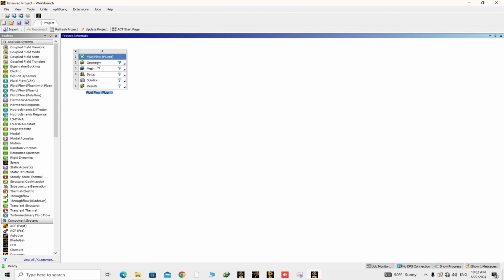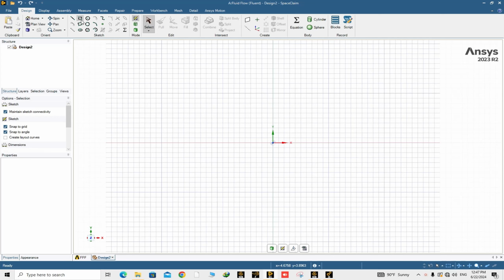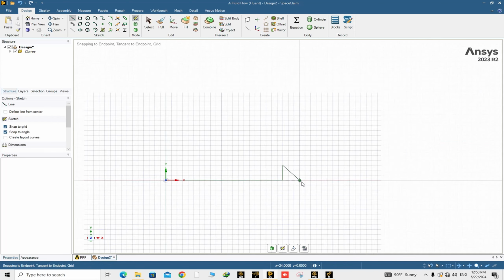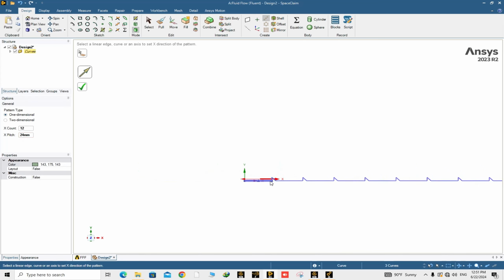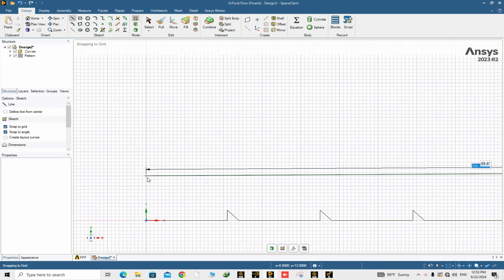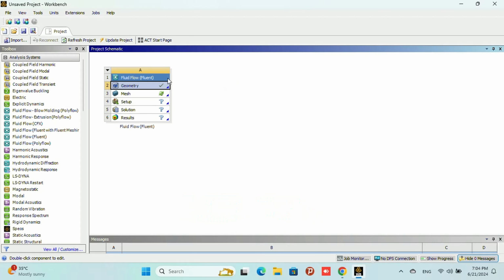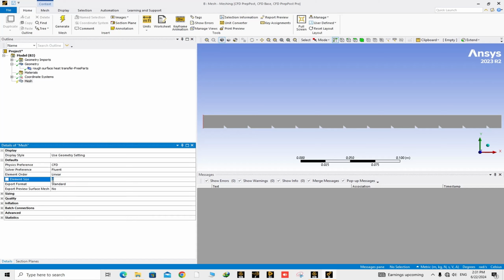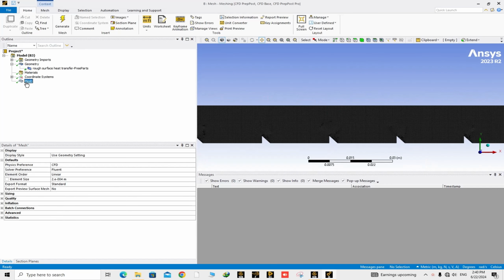rough surface heat transfer, geometry and mesh training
In this video, how to draw the geometry and create the calculation mesh of the Rough Surface Heat Transfer CFD Simulation project is taught. The geometry was created with SpaceClaim software and it's meshing was done with Ansys Meshing software.